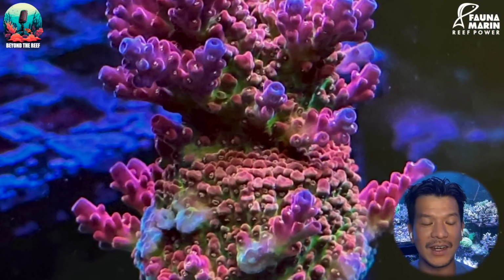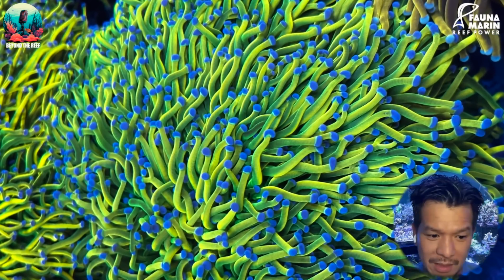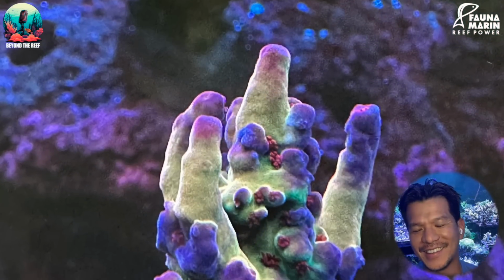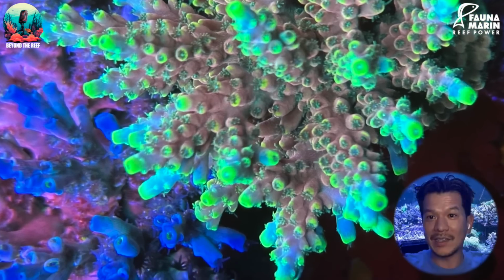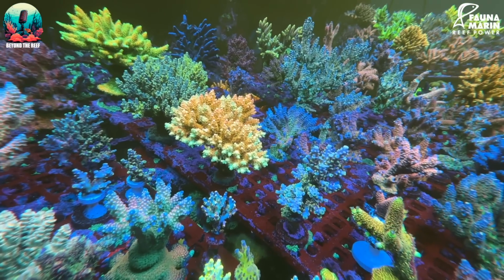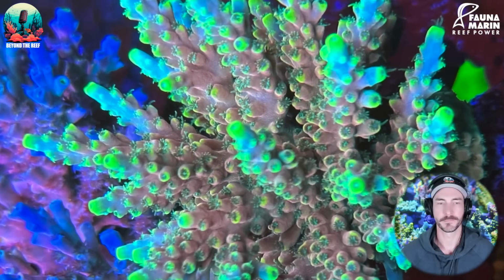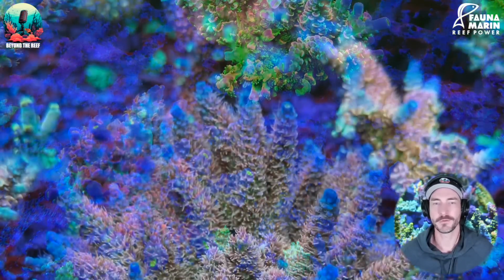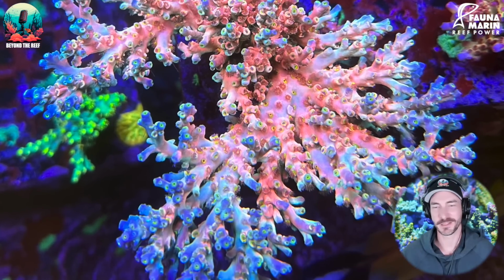Episode 26 - Thirsty for Thirsty's Reef with Johnny Shen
Adam sits down with Johnny Shen from Thirsty’s Reef to discuss the incredible colors and growth he's able to achieve at his home-based aquaculture facility in Los Angeles, California. This exciting promotion is available throughout August!

Beyond the Reef Merch!